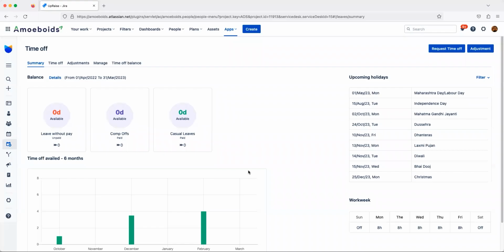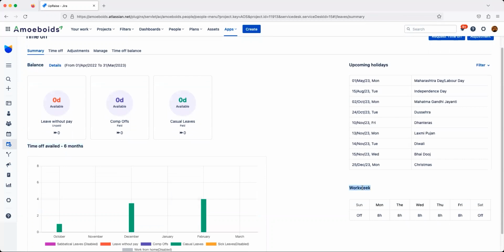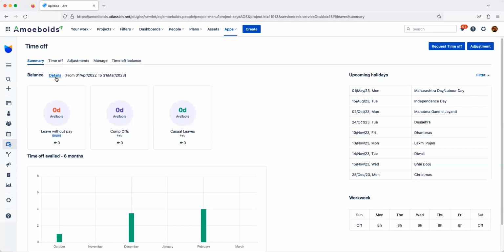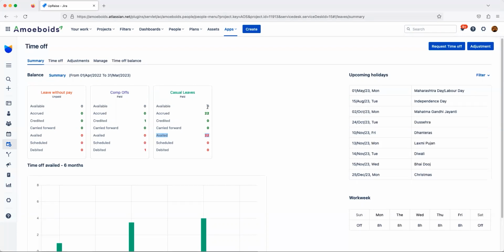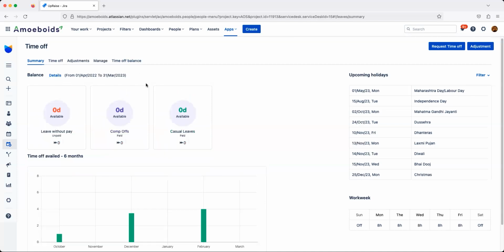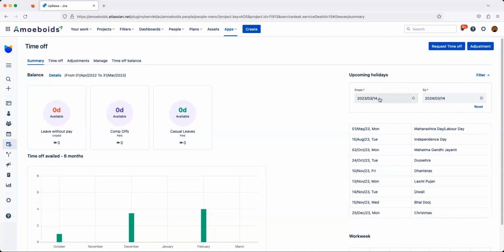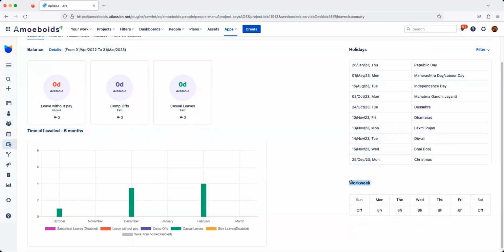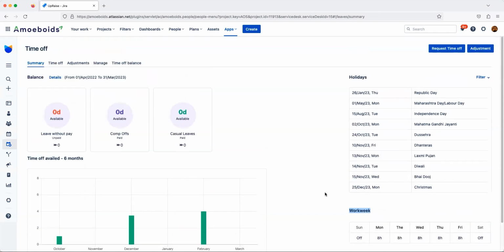How to Use the Leave Summary Page in UpRaise | Track Team Leaves in Jira Easily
🚀 Enhance Your Time Off with the Leaves Summary Page in UpRaise!

Want to know where you can see all of your Jira leave details at once? Look no further! In this video, you will learn about the Leaves Summary Page in UpRaise for Employee Garrison and UpRaise for Jira. This video will help you understand your current leave balance, keep track of upcoming holidays, and decode your work week scheme. Learn how to manage leaves in Jira with UpRaise, including how to easily switch views, understand balances, and track holidays using the summary tab.

✅ What You Will Gain:
🎯Find a clear view of your leave balance with detailed breakdowns
🎯Discover the insights into your upcoming holidays
🎯Explore the visual graph of leaves availed in the last 6 months
🎯Understanding your work week schedule
🎯Find the best tips on how to use filters and date ranges effectively

🌟Jira users who are managing or tracking their own time off
🌟HR professionals who wanted to use UpRaise in Jira
🌟Team leads or managers overseeing leave requests
🌟Anyone new to the UpRaise leave module